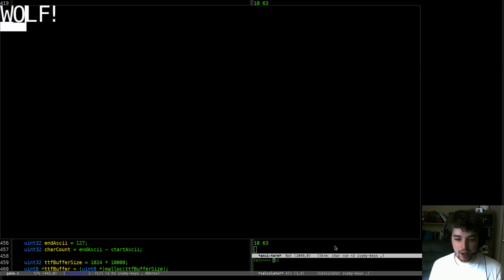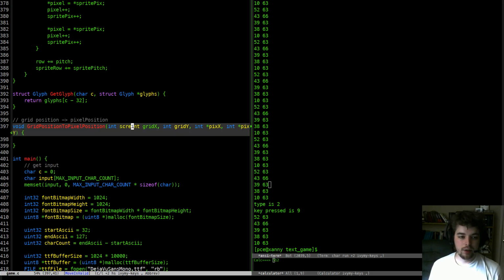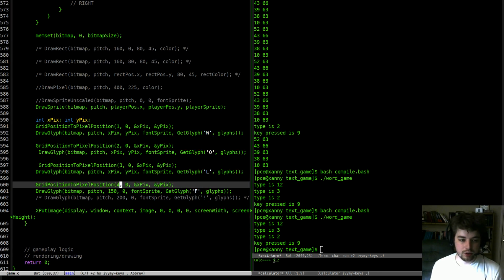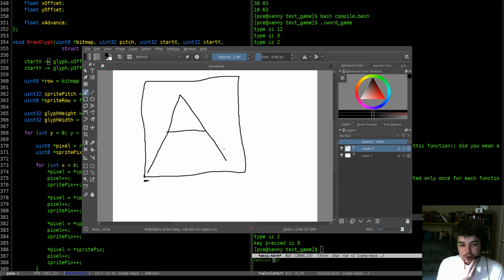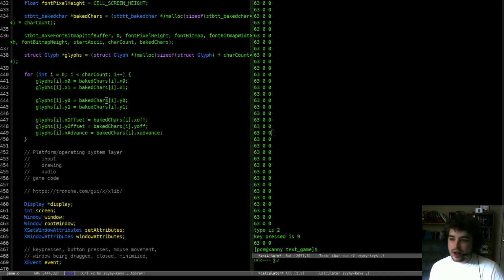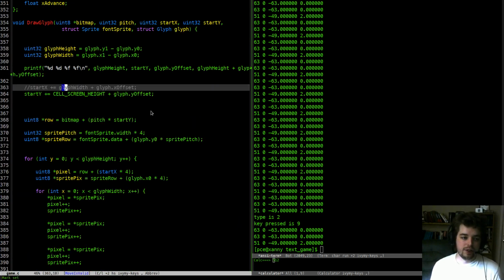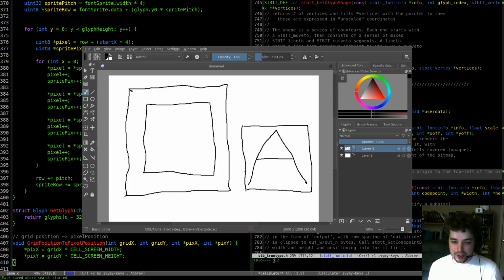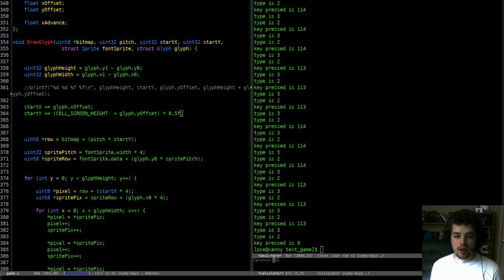word game 16 glyph offsetting woes